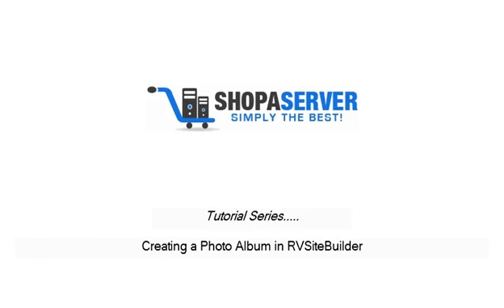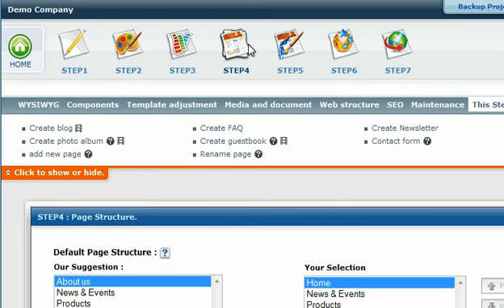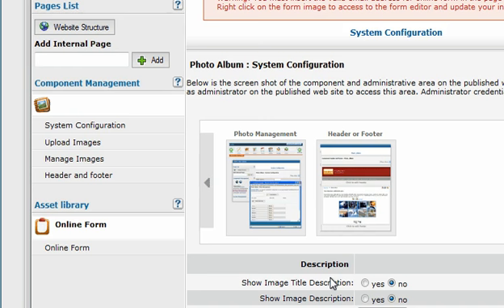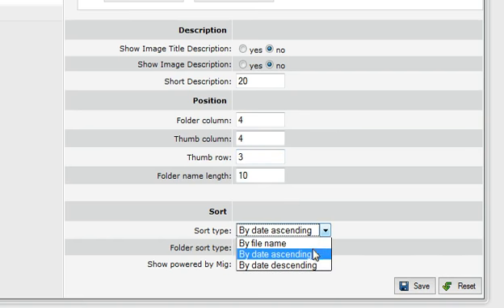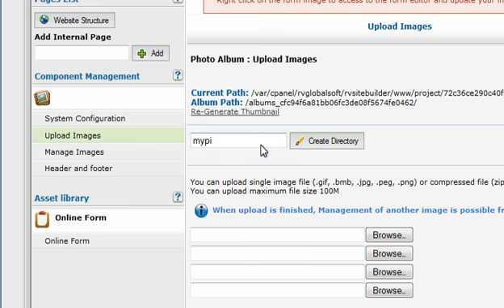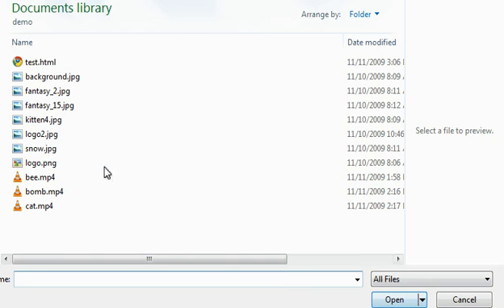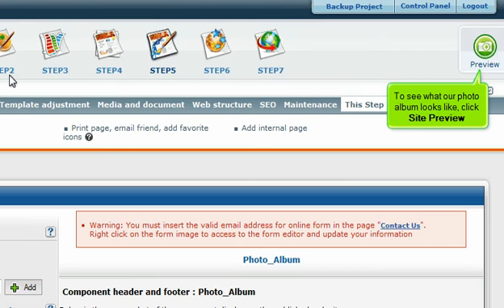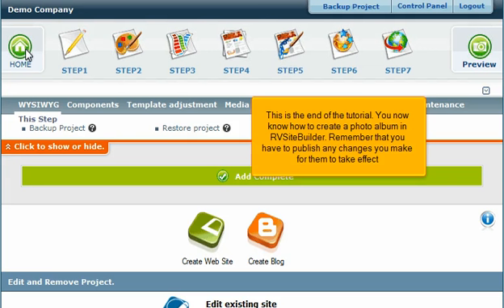Creating a Photo Album in RVSiteBuilder